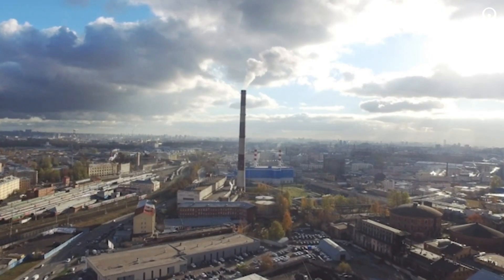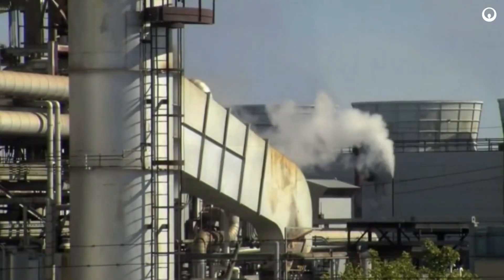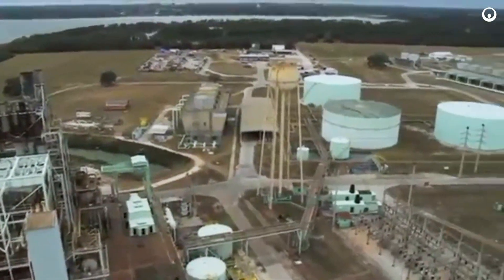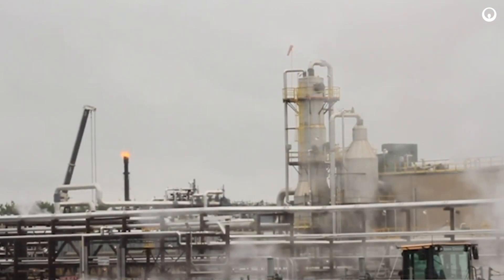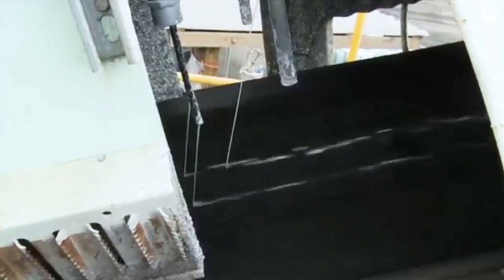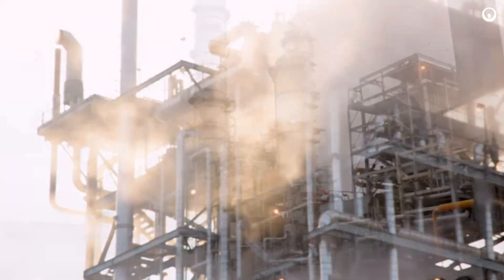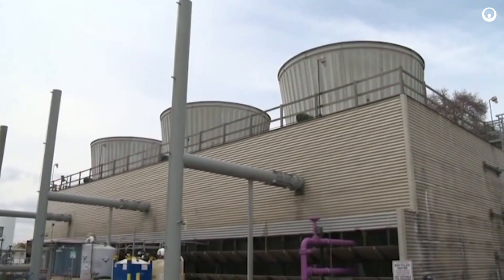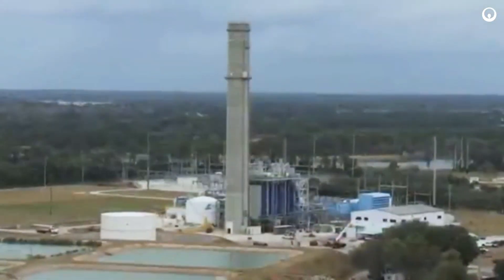PowerTreat - dust control for power plants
When coal is received at a power plant, there are many different material handling challenges that may arise. To ensure the maximized value of your resources, Veolia offers a variety of dust control technologies that prevent fugitive dust emissions, improve coal dust control and promote safe handling practices.

The PowerTreat portfolio bring together a group of solutions that support safe material handling, dust mitigation and coal anti-oxidation for customers in the power industry. It includes patented chemical compounds that are more effective than traditional blends for dust control and suppression.